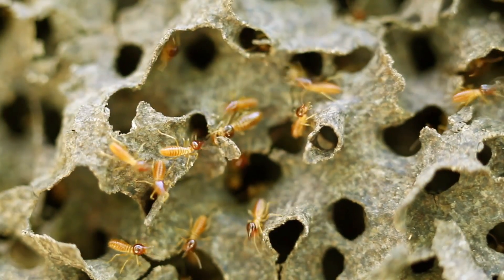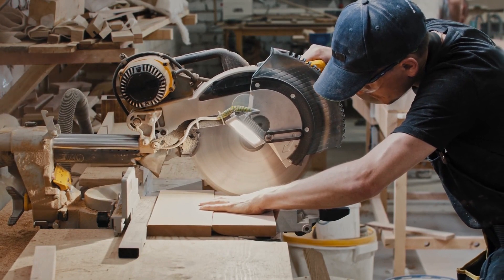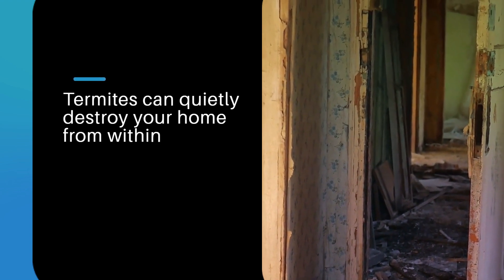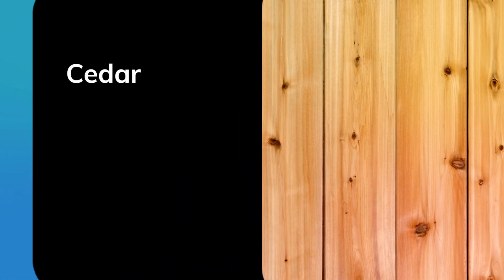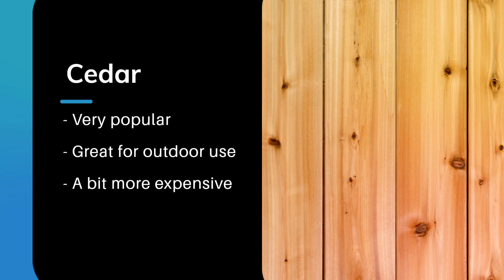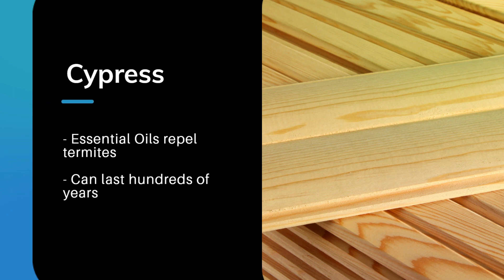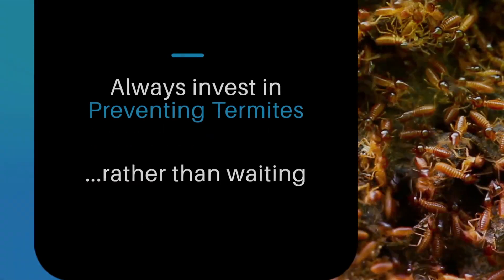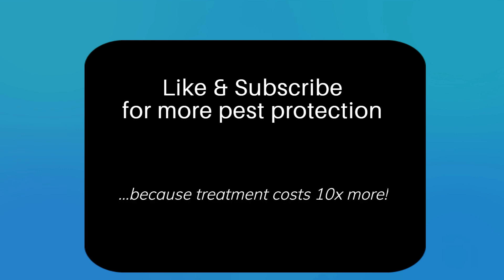Termite-Resistant Wood Types: Be Smart and Prevent Termites!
Are you tired of dealing with termite infestations in your wood structures? In this video, we'll discuss the different types of termite-resistant wood that can help prevent this destructive pest from causing damage to your home or building.
Choose these wood types for the construction or remodeling of your home - floors and walls - and especially for outdoor construction such as decks, furniture, or fences.

When it comes to warding off termites, the type of wood used in your construction can play a pivotal role. This video provides an in-depth exploration of termite-resistant wood types, arming you with the information to make informed decisions when choosing building materials for your home.

Termites are drawn to cellulose, a primary component in wood, making most wooden structures a potential target. However, not all wood is equally appetizing to these destructive pests. Certain wood types are naturally resistant to termites, either due to their hardness, which makes them difficult to chew through, or their naturally occurring chemicals, which deter termites.

In this video, we will discuss several types of termite-resistant wood, including naturally resistant varieties such as cedar, redwood, and teak, and treated woods like pressure-treated pine. We will delve into the specific qualities that make these wood types unappealing or even toxic to termites.

Furthermore, we will weigh the benefits and drawbacks of each wood type, considering factors like cost, durability, and environmental impact. This comprehensive analysis will aid you in choosing the most suitable termite-resistant wood for your specific needs and circumstances.

Tune into this video to discover how the right choice of wood can provide an additional layer of protection against termite invasions. By making informed decisions, you can enhance the durability of your property and significantly reduce the likelihood of a termite infestation.

Remember, effective termite control begins with prevention, and choosing termite-resistant wood is an essential step in this process. Equip yourself with this vital knowledge and build a stronger defense against termites.

Want to keep your home pest-free and get rid of insects like Termites, Ants, or Bed Bugs? Want to protect your home without over-paying for pest control services?